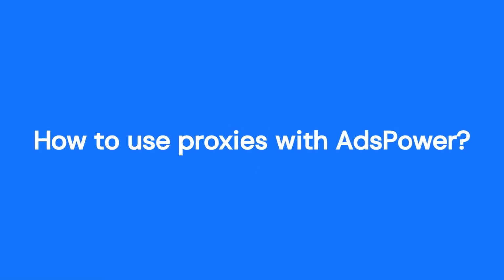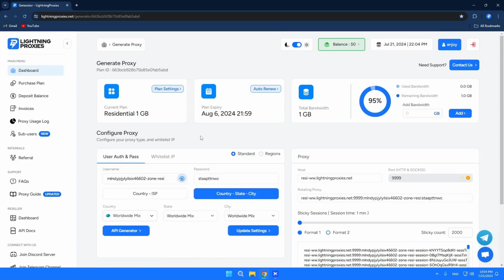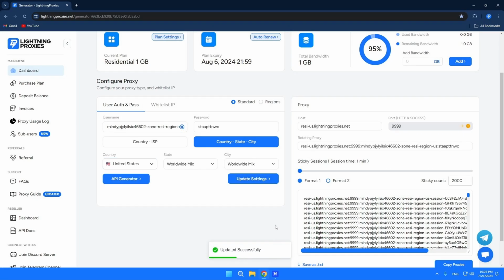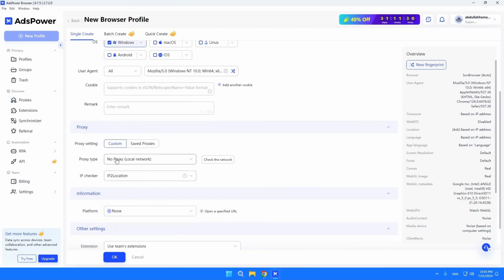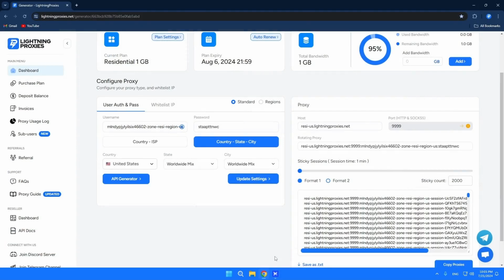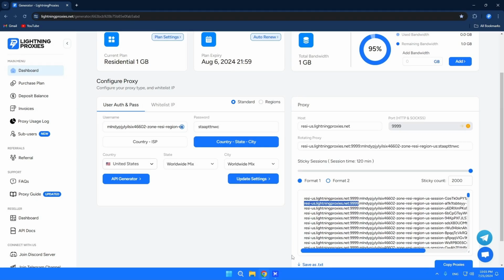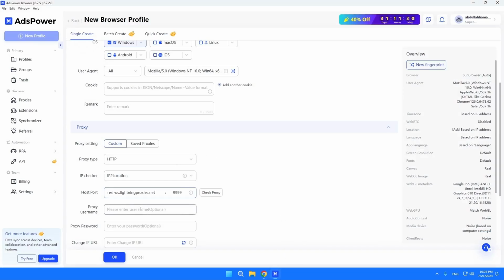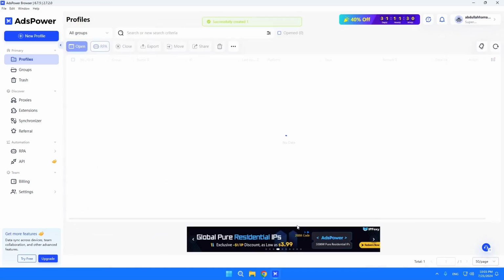How to Use Residential Proxies with AdsPower